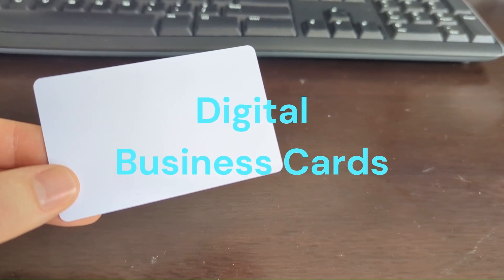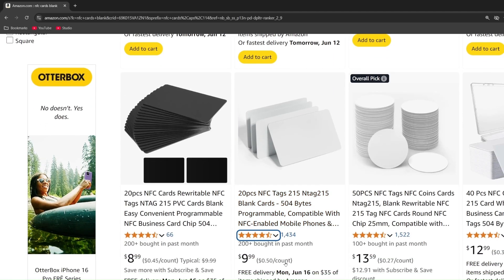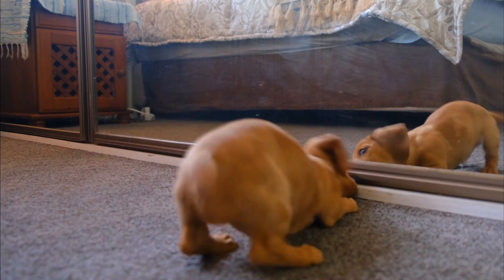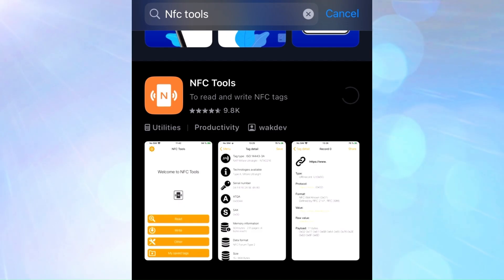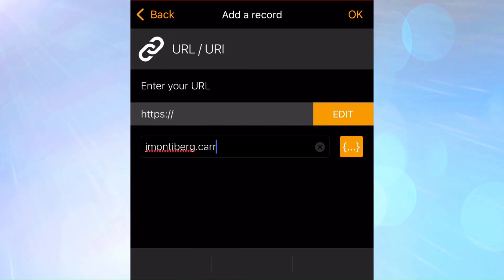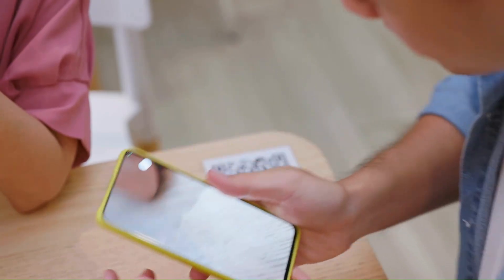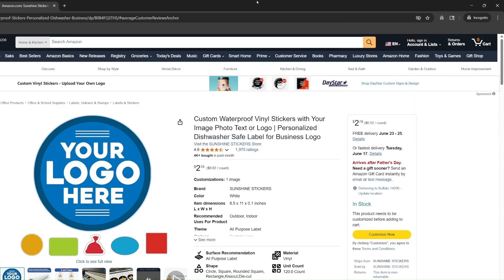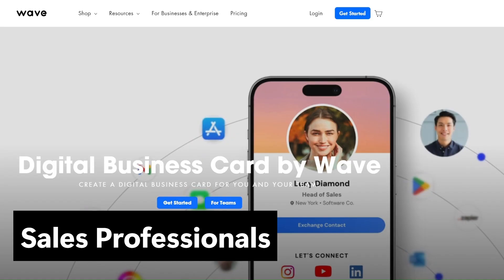How to Make Your Own Digital Business Cards (Better than Dot, Linq, Popl, Wave)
Make your own NFC business card for less than $1 in just 5 minutes! Dot vs Linq vs Popl vs Ovou vs Wave vs vs Mobilo vs DIY - Ovou requires a yearly subscription and isn’t a part of this review for that reason. Don’t buy a digital business card without seeing how to do this first!

00:00 DIY Smart Business Cards
00:30 Buy Digital Business Cards
00:50 Wood, Metal, Business Cards
00:56 NFC Tags
01:37 How NFC Cards work
02:14 Programming an NFC card
02:22 NFC Tools
03:16 Tap to Read Business Card
03:31 QR Code Business Card
04:21 QR Code Sticker
04:41 Digital Business Card Services
05:01 Best Digital Business Card
05:17 Free QR Code Generator